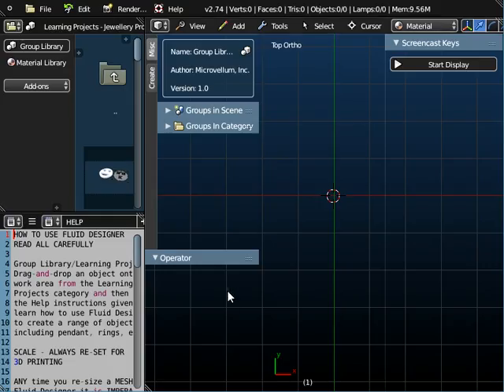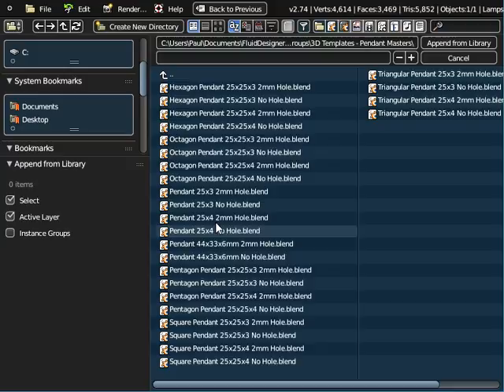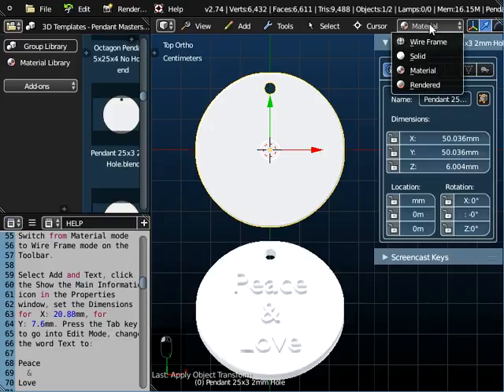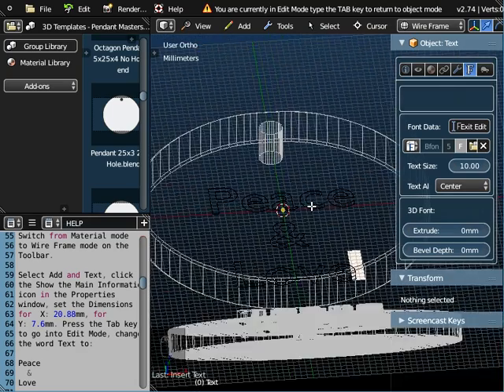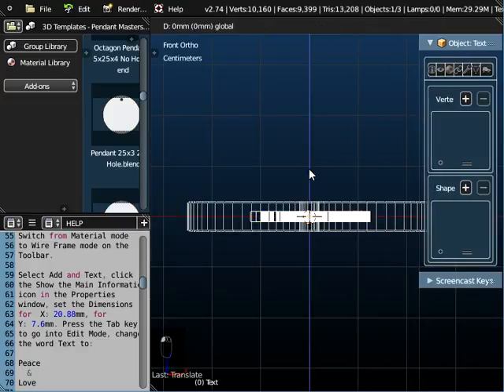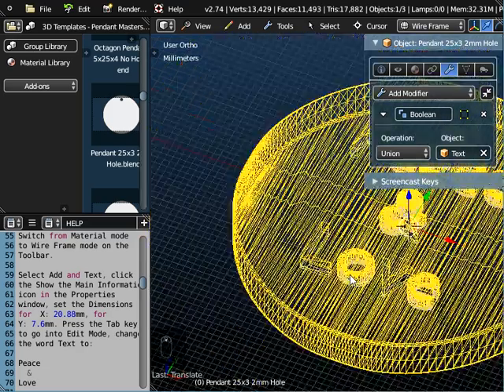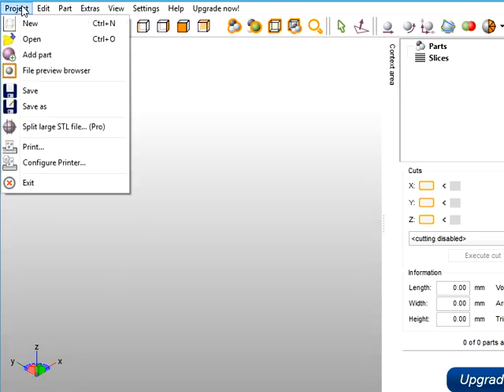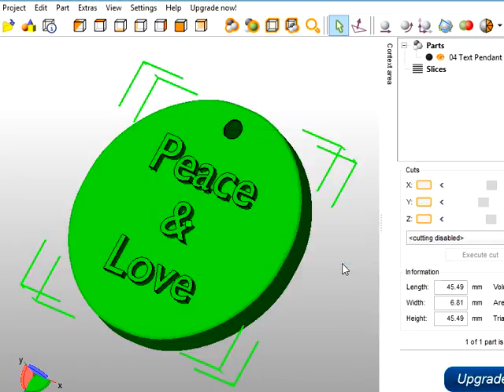Blender FluidDesigner - 04 Text Pendant Jewellery Projects Pendants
This video gives details of how to use Fluid Designer for 3D Printing to create a pendant using a number of Nurbs Circles that have been joined together and then added to a Text object. We are also going to show you how you should use Netfabb to check your mesh and what can go wrong.